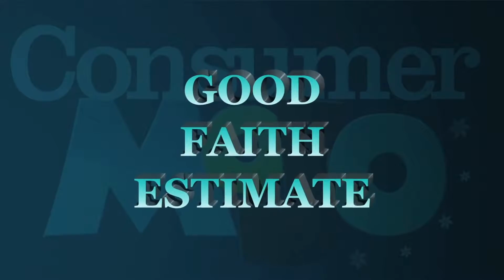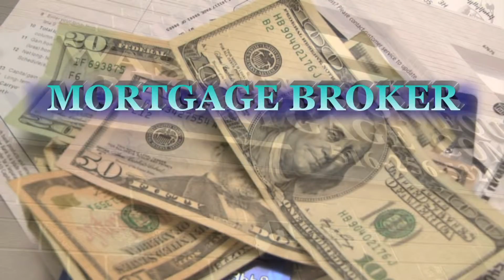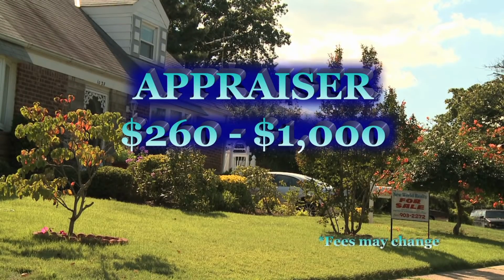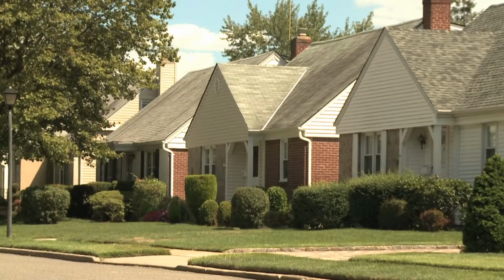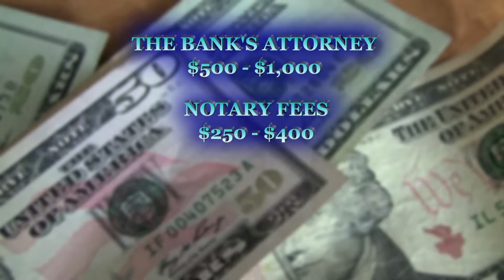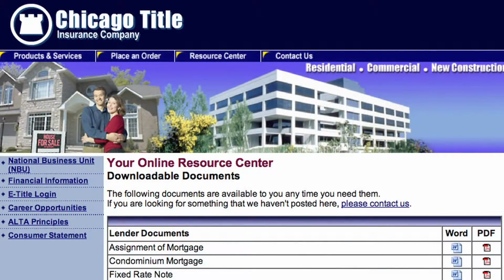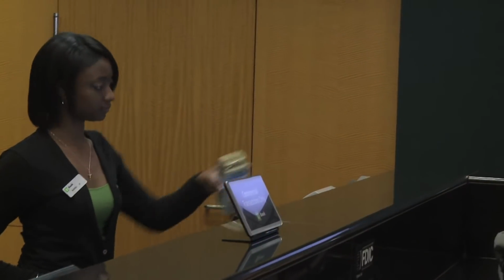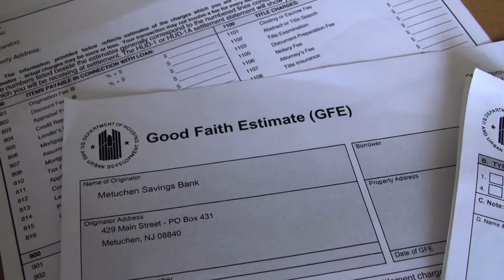What To Know About Mortgage Fees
Investigative Reporter Barbara Nevins Taylor interviews bankers, lawyers and experts to  break down all the fees that lenders charge for you to get a mortgage. Make sure you know what you are getting into.

Our Mission:
We Make Complicated Stuff Clear

About ConsumerMojo

With 22 Emmy Awards on the shelf, I decided to turn things around. A small team and I created ConsumerMojo.com to use my investigative skills and their talents to help people protect themselves from scam artists and make good life and money decisions.

Mission
ConsumerMojo aims to give people the tips and information they need to make good decisions about life and money and avoid scammers.

ConsumerMojo creates videos and news stories to give you tips and stuff you need to know to make good decisions and avoid scammers and rip-off artists. We cover credit, money, college loans and student savings, 55 Plus issues, immigration, travel, mortgages and more.